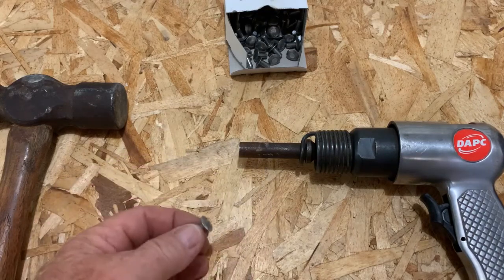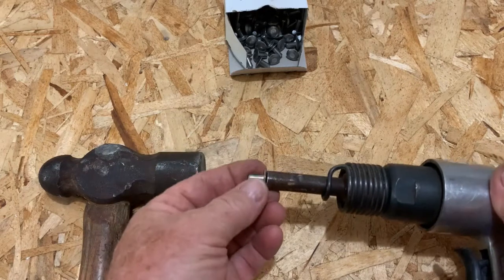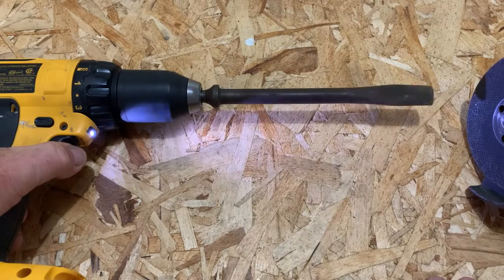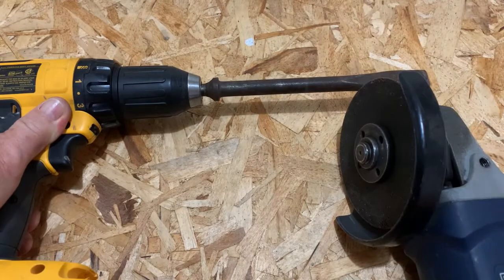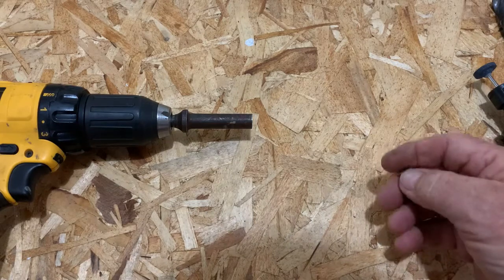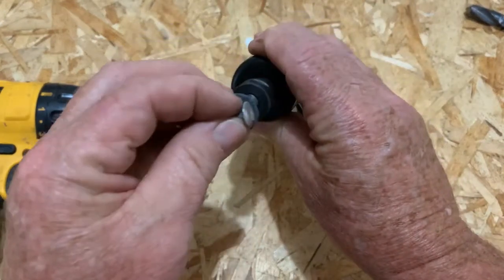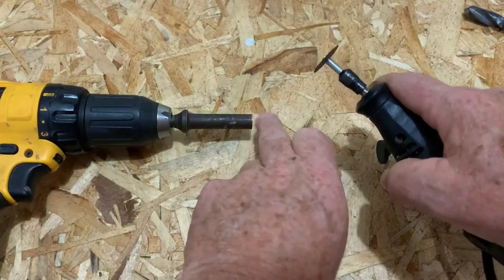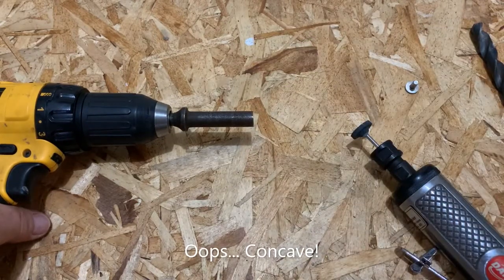How To Make A Rivet Set Tool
This video demonstrates how to make your own "rivet set tool" from an old air chisel bit laying around the shop.  It's easy to do and can save you a few bucks in the process.